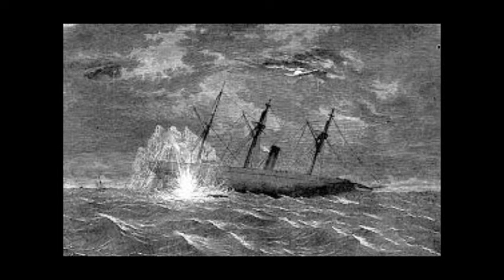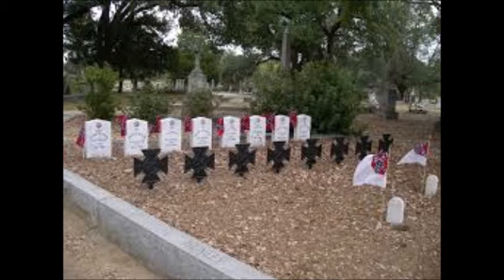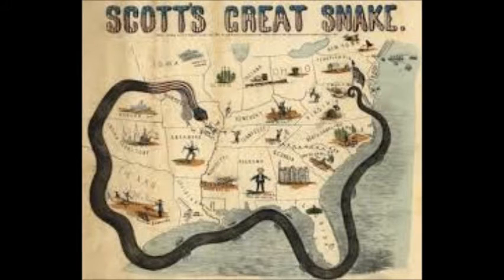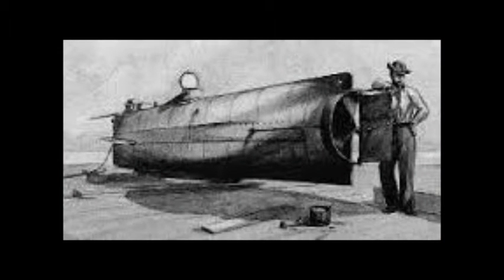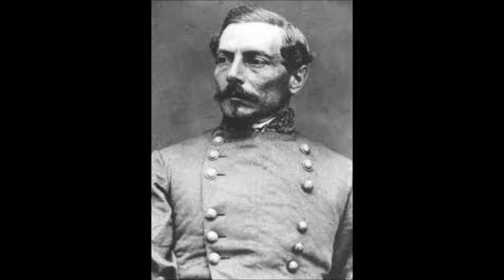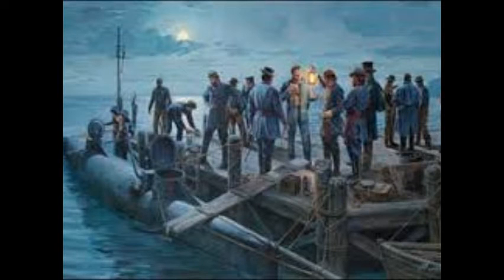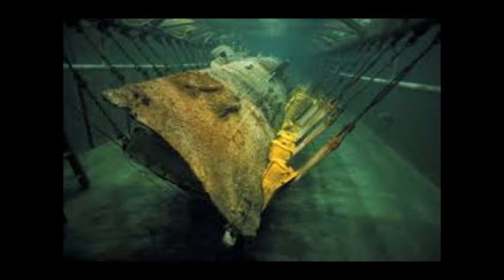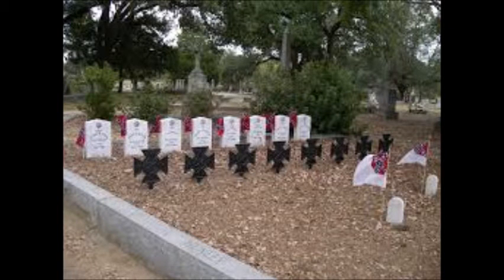H.L Hunley - Secret Weapon Of The Confederacy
The Story of the H.L Hunley and When it was found.